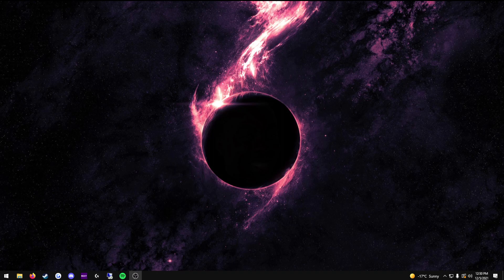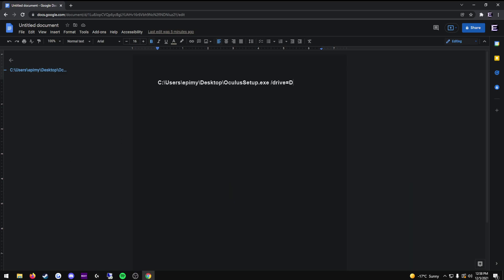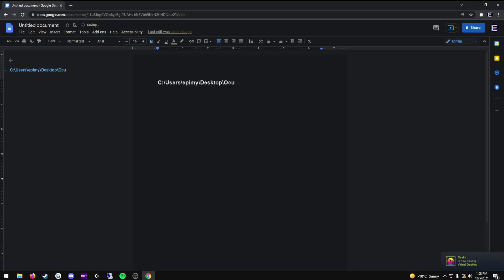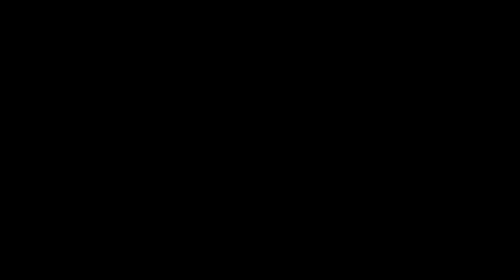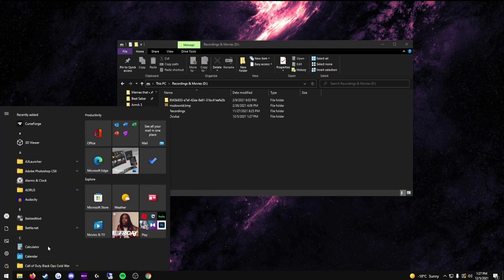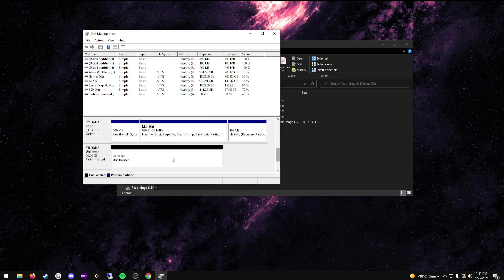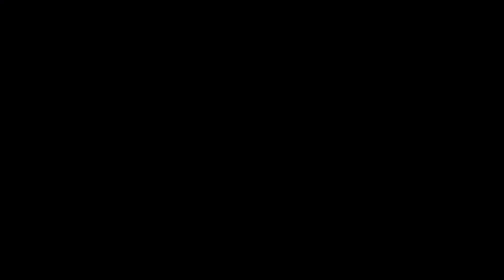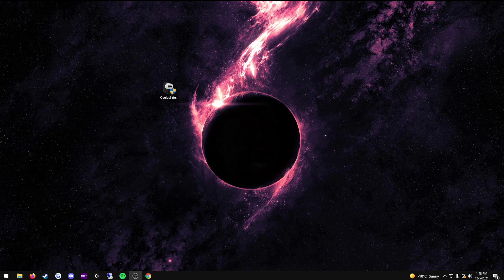[NEW] How to Install Oculus/Meta Software On A Different Drive [2022]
If this doesn't help you, I'm not sure what else to do, This is my 5th video on the topic.
You can also put the Oculus Setup directly into your C: drive, & use the path "C:\OculusSetup.exe /drive=(your drive letter here)

- Feel free to join, but I do not help with oculus stuff anymore.
- Send me a tip via Paypal to support me, much appreciated!

(Below here is irrelevant to the video, just checking boxes)

vr news oculus quest 2 oculus rift s meta quest 2 pro quest 2 update oculus quest pro meta quest pro